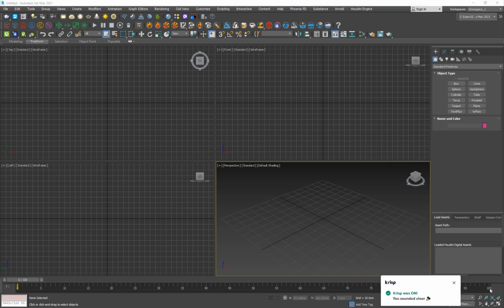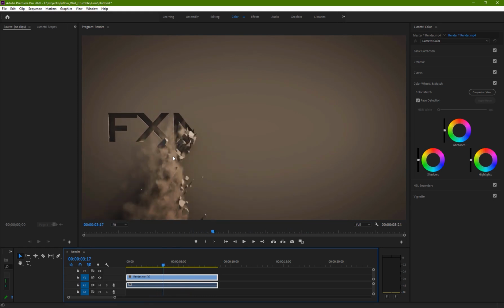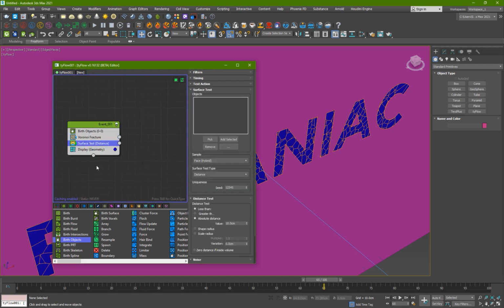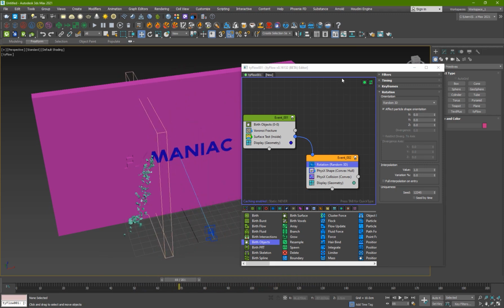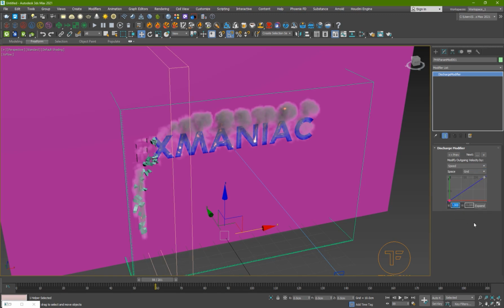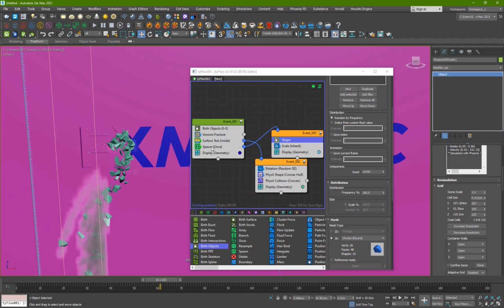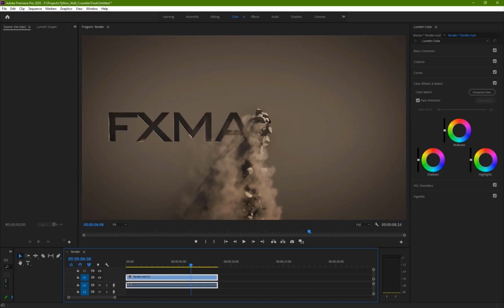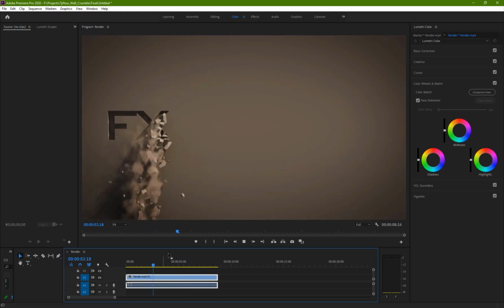Tyflow Phoenix Wall Crumble Tutorial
Hello everyone ! In today's Tutorial I'll show you guys how to Create a beautiful Wall Crumbling effect using Tyflow, Phoenix FD and 3dsmax , it's a very simple and easy effect. We will cover alot of really cool techniques along the way so make sure to watch the tutorial till the end and tell me if you have problems or questions and share your results with me, would love to see them. thank you !!